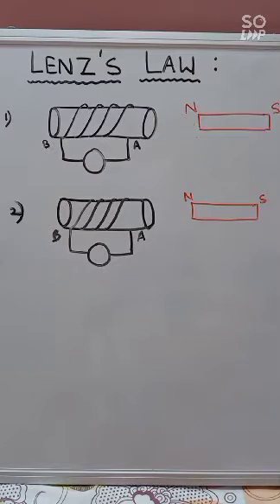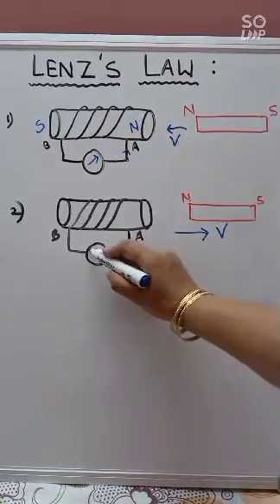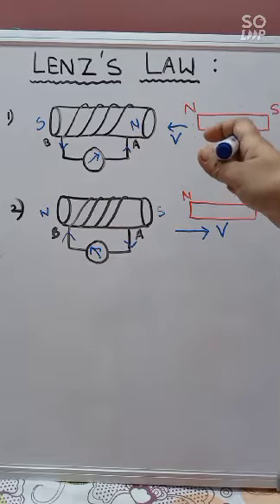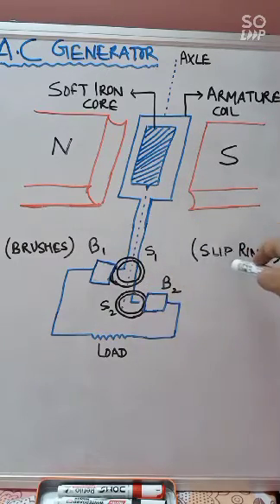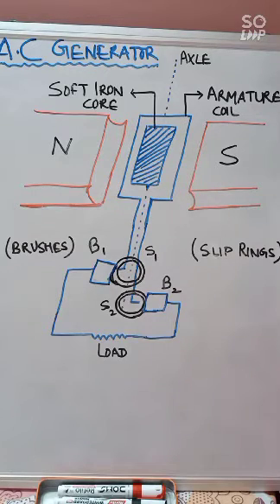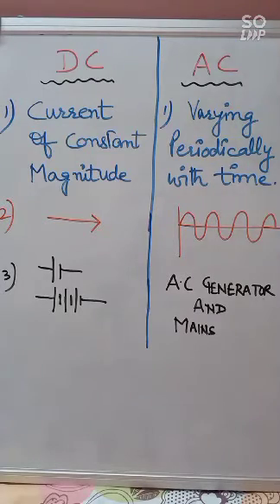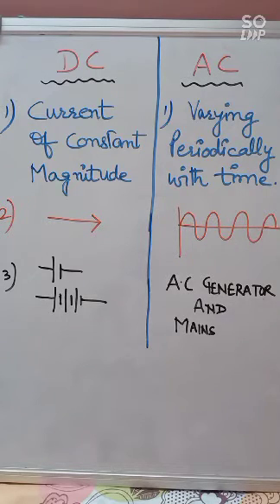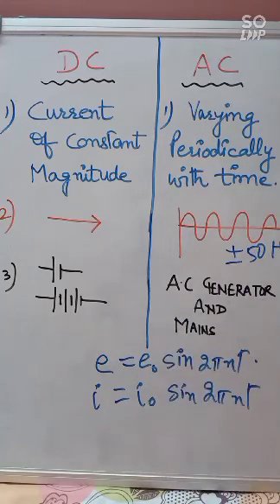ELECTROMAGNETIC INDUCTION--2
LENZ'S LAW AND A. C. GENERATOR